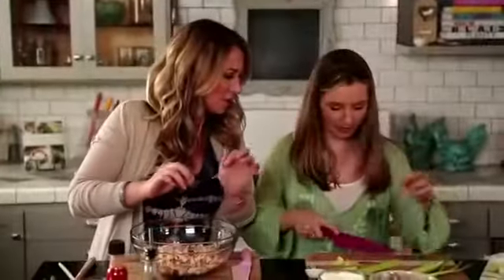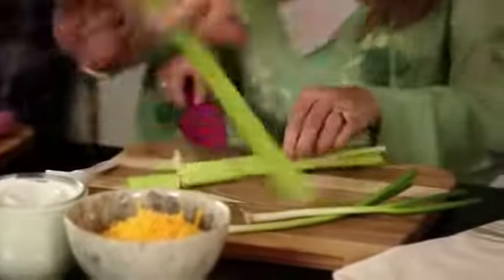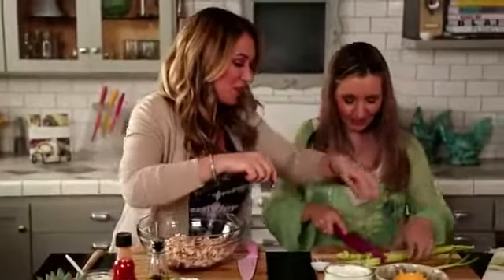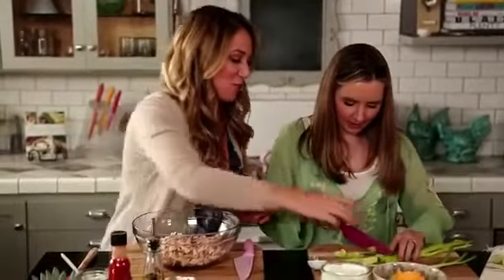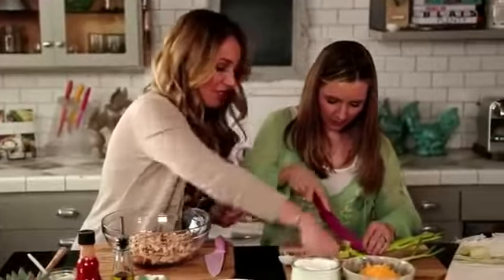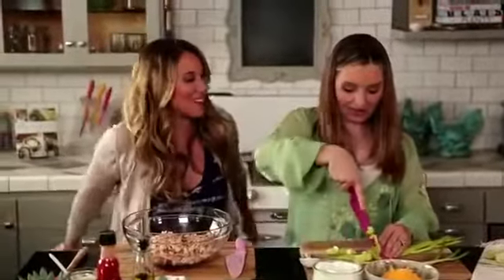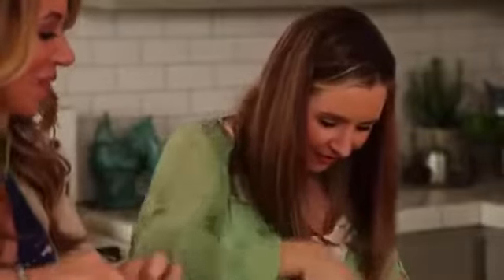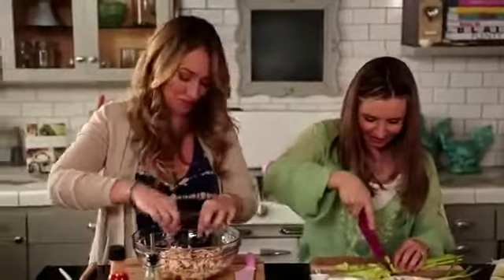Bev Needs Help In The Kitchen (2014)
Me showing my friend and my "7th Heaven" costar Beverley Mitchell how to chop celery in a safe and speedy way.